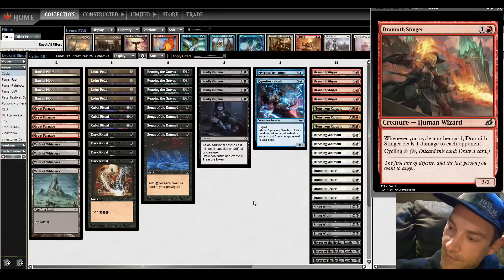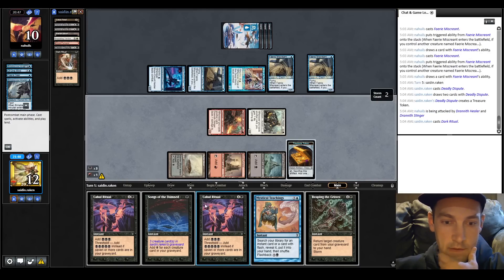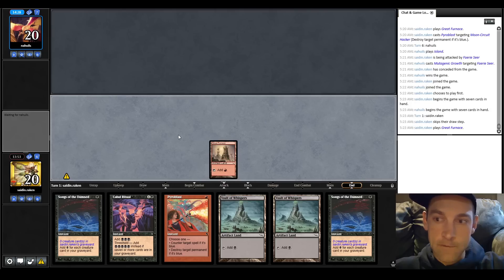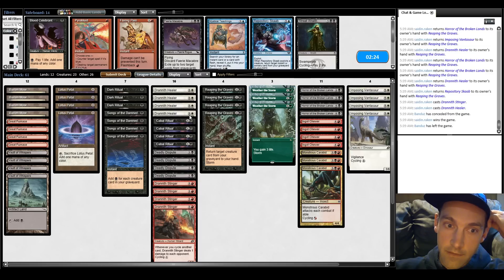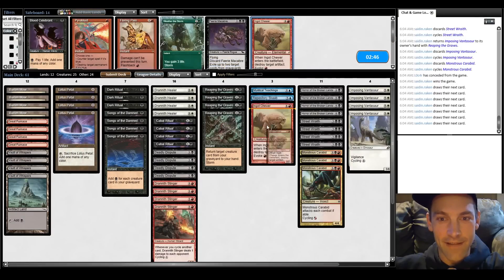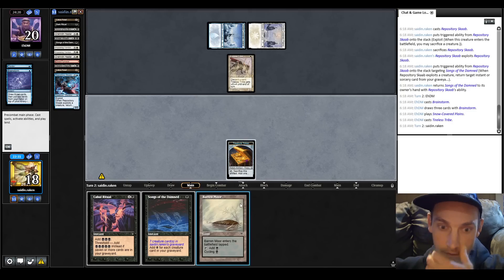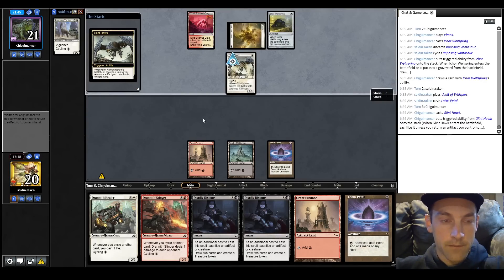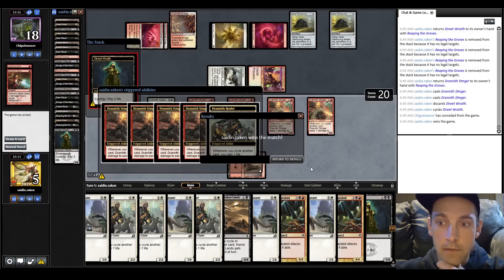Cycle Storm is Deadly! This deck is back in business for real | MTG Pauper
I missed storm so much and completely undervalued cycle storm. I could never beat a relic to save my life.  Now with the red manabase we have easy access to pyroblast and ingot chewer and it has become an even more powerful deck.  It is SO SWEET

Take a look at Bryant Cook's Youtube for even more cycling and membership options for sideboard guides

Deck Tech 0:00
Round 1 vs Mono U Fae 5:43
Round 2 vs Mono Red Kuldotha 29:01
Round 3 vs Jeskai Ephemerate 46:23
Round 4 vs Tribe Combo 55:53
Round 5 vs Boros Synth 1:01:22